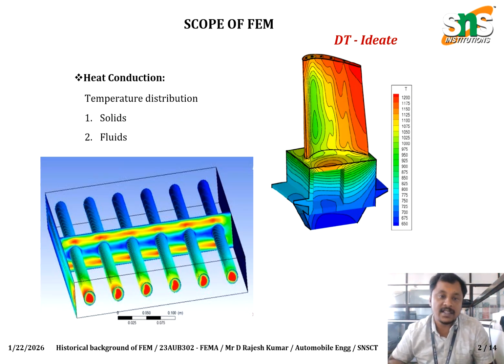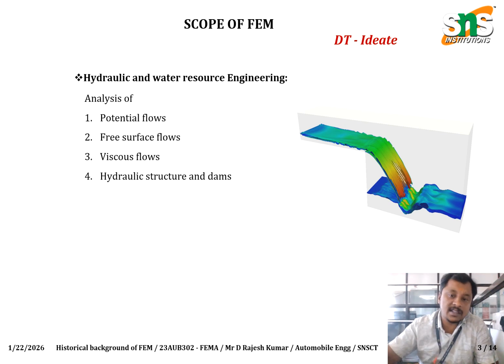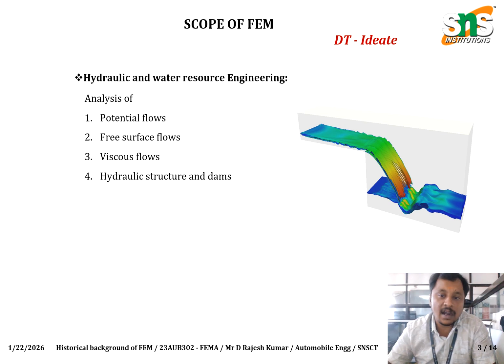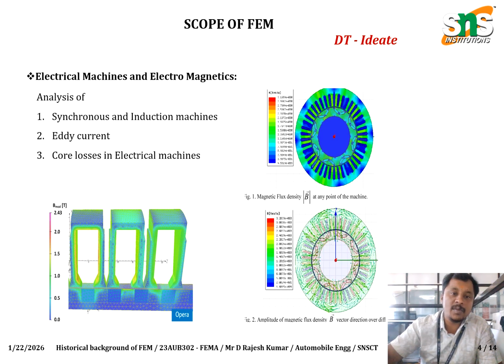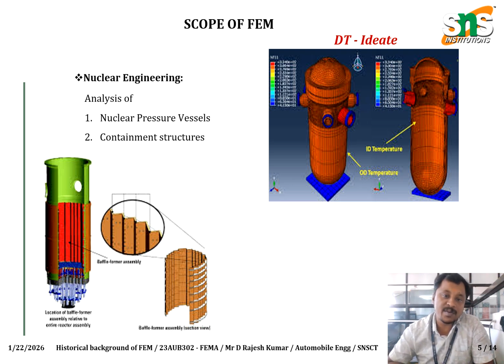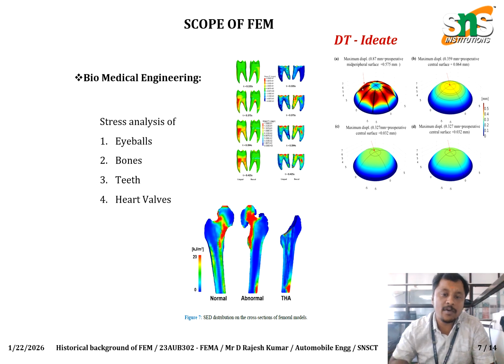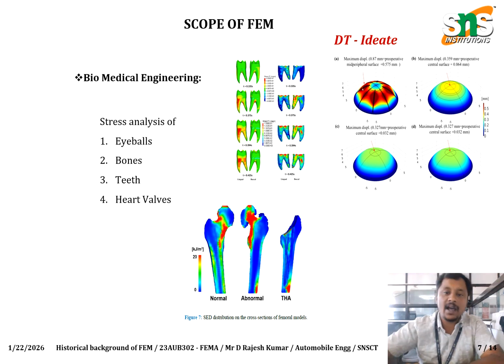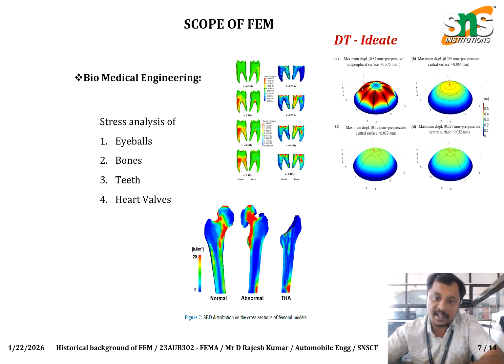Relevance and Scope of FEM - Part-02 | Finite Element Methods | SNS Institutions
This video is Part‑02 of the “Relevance and Scope of FEM” lecture in the Finite Element Methods series from SNS Institutions. It deepens the discussion on where and how FEM is applied in real engineering practice, emphasizing the role of FEM in advanced simulations, design validation and optimization.
What you will learn:

Additional practical scenarios where FEM is indispensable in engineering.

How FEM contributes to safer, lighter and more efficient products.

The link between FEM tools (CAE software) and the engineering design cycle.

How FEM knowledge supports careers in analysis, R&D and product engineering.

This session is ideal for UG and PG students who have already seen the first “Relevance and Scope of FEM” video and want a clearer, application‑oriented understanding before going into FEM formulations and problem solving.